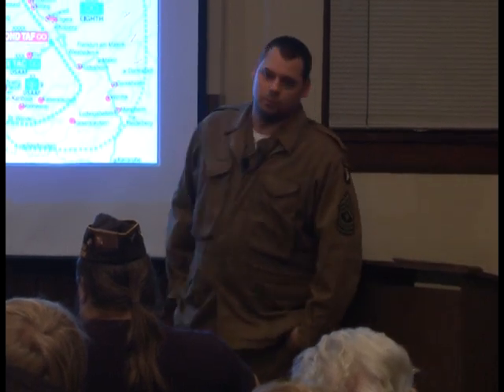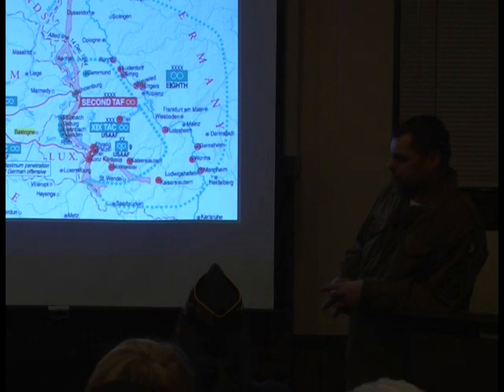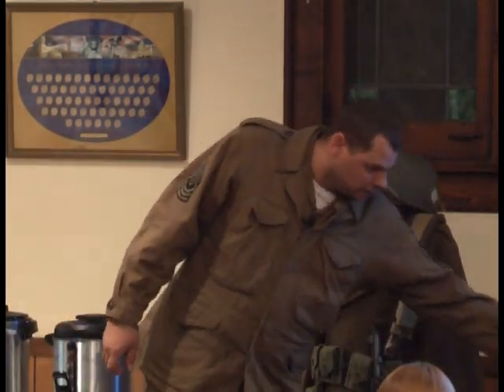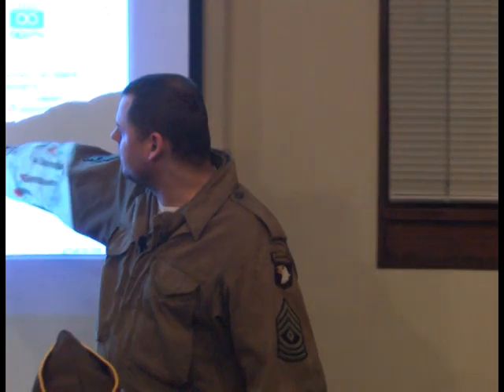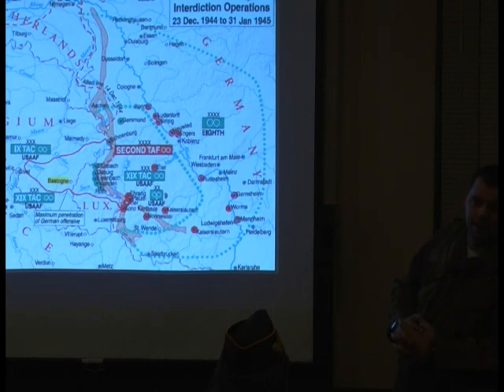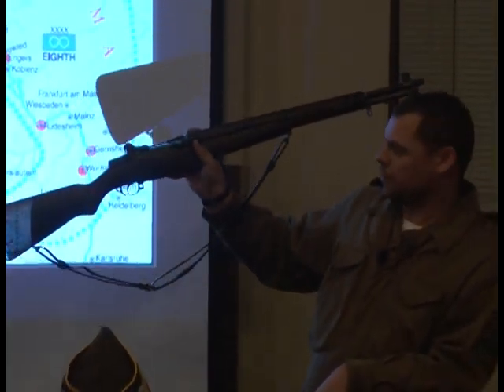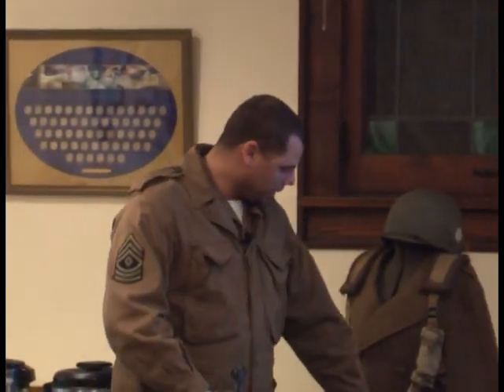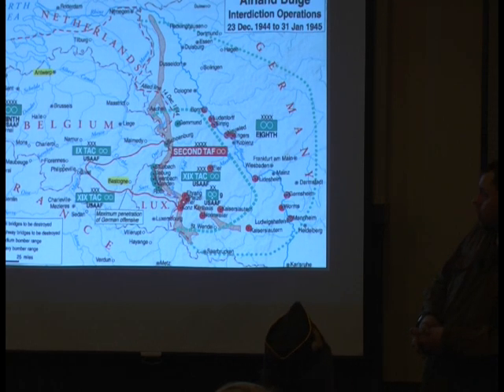Waupaca Historical Society: Battle of the Bulge